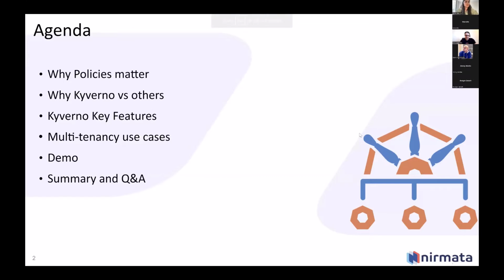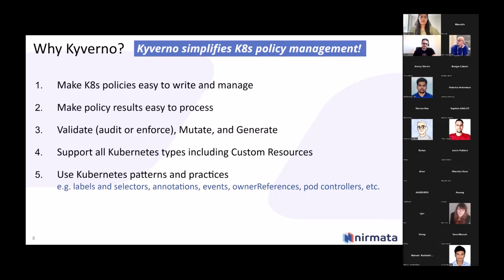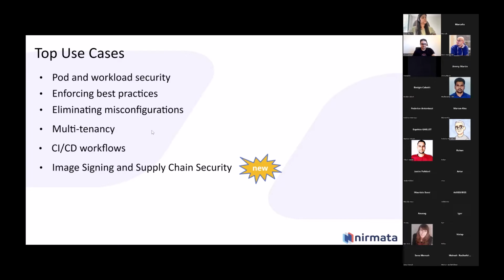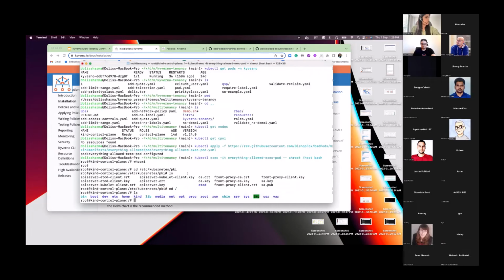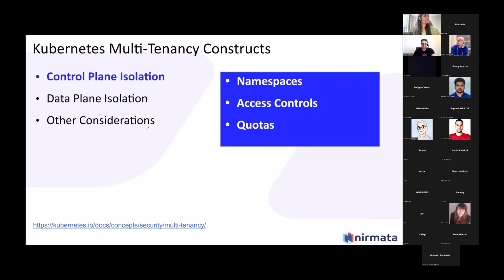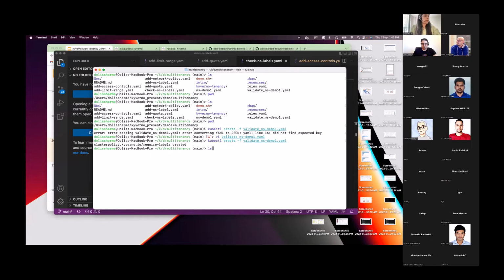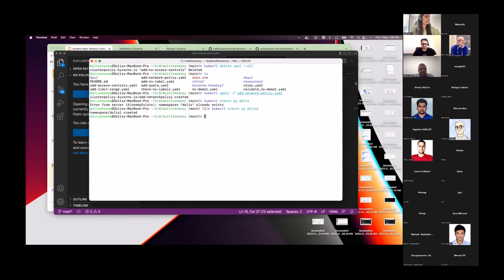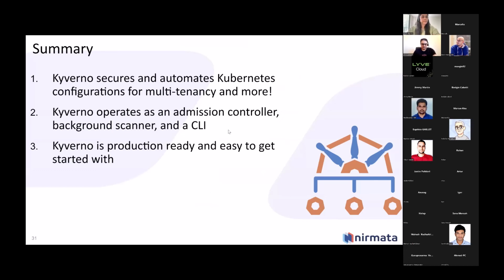An introduction to Kyverno...from its own creators!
Kubernetes is a bin-packing scheduler that automates the placement and management of containers across an infrastructure pool. Although Kubernetes does not have the concept of a tenant, it offers many primitives to manage levels of isolation, so that clusters can be securely shared across applications and teams.

In this session, Jim and Dolis will demonstrate how namespace-based isolation can be achieved using Kyverno, a policy engine designed for Kubernetes. Using Kyverno policies, they will show how to isolate control-plane and data-plane constructs, and manage different tiers of tenants whether they are internal teams or external end users consuming SaaS applications.

About the speakers:

Dolis Sharma

Dolis Sharma is a Customer Success Engineer at Nirmata. Dolis manages production Kubernetes clusters for Nirmata and supports customers with their Kubernetes deployments. Dolis is a Certified Kubernetes Administrator (CKA), Certified Kubernetes Administrator Developer (CKAD), an AWS Certified Solution Architect, and is currently pursuing a Master's degree from Liverpool John Moores University in Computer Science with DevOps specialization

Jim Bugwadia

Jim Bugwadia is a co-founder and the CEO of Nirmata, the Kubernetes policy and governance company. Jim is an active contributor in the cloud native community and currently serves as co-chair of the Kubernetes Policy and Multi-Tenancy Working Groups. Jim is also a creator and maintainer of Kyverno, the policy engine built for Kubernetes DevSecOps teams.

Chapters
0:00 Webinar Introduction
2:50 Dolis Sharma
3:08 Jim Bugwadia
3:35 Policies in K8s
7:45 Why Kyverno? Kyverno simplifies K8s policy management!
11:50 Gatekeeper vs. Kyverno by Viktor Farcic
12:35 Kyverno: Top Features
13:24 Kyverno Architecture
15:30 Kyverno Artifacts
16:00 Top Use Cases
17:56 Let’s see some Kyverno policies in action! Demo time!
29:00 Kyverno Multi-tenancy
33:30 Control Plane Isolation
45:10 Network Policy Creation
52:20 Wrap-up!
54:00 Q&A
58:00 Webinar ends & see you soon!